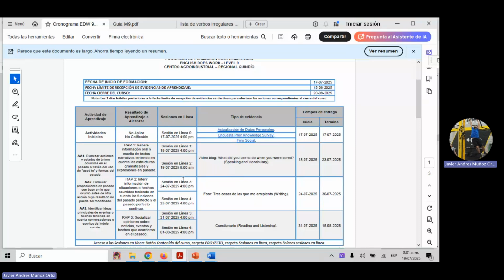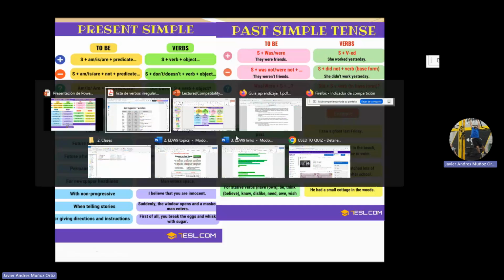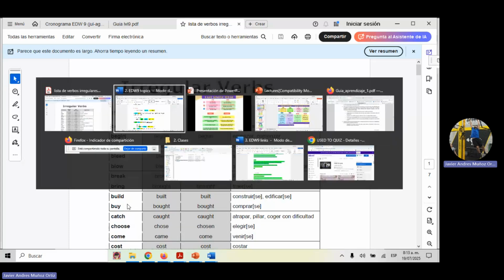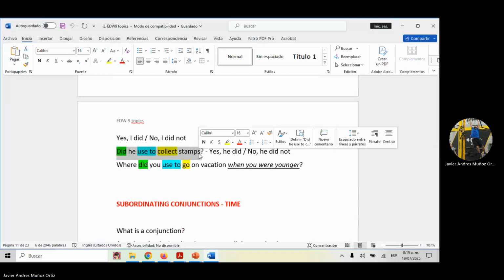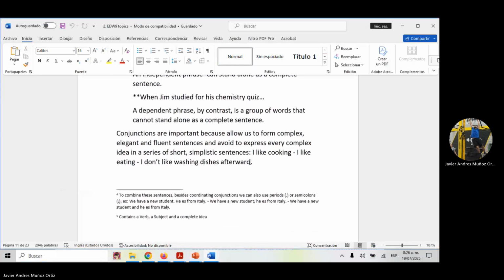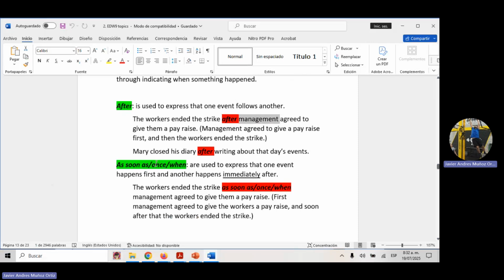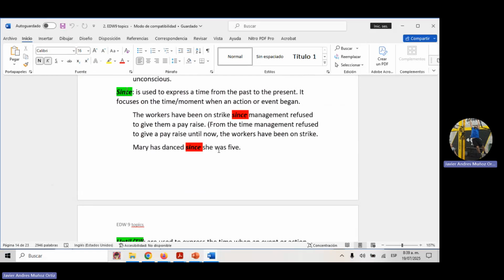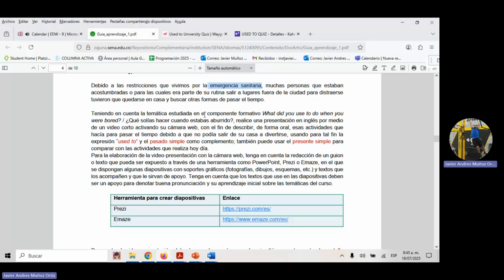EDW 9 20250719 080043 Grabación de la reunión